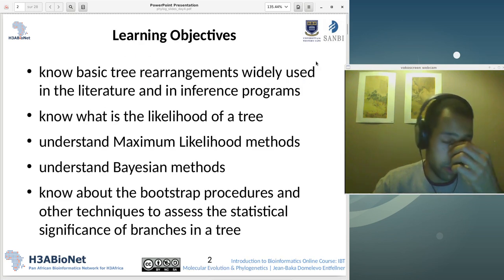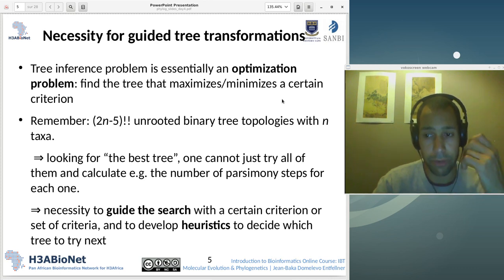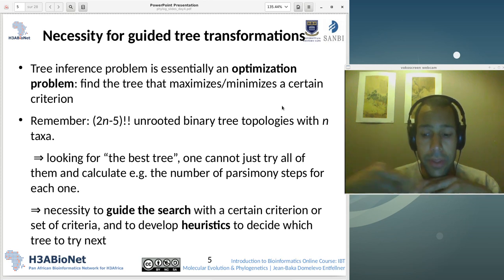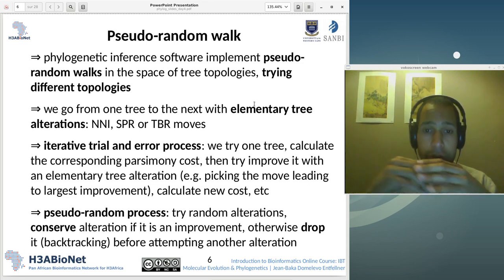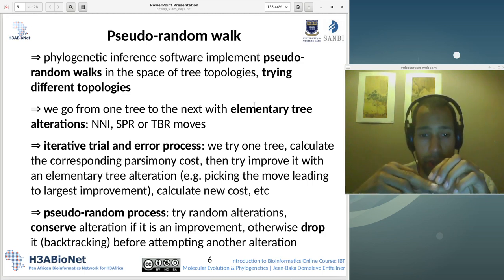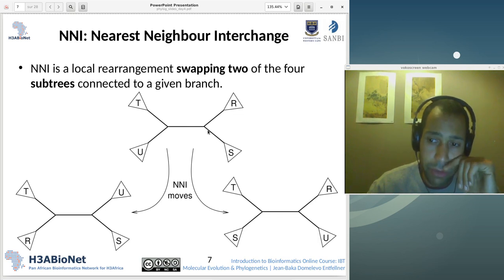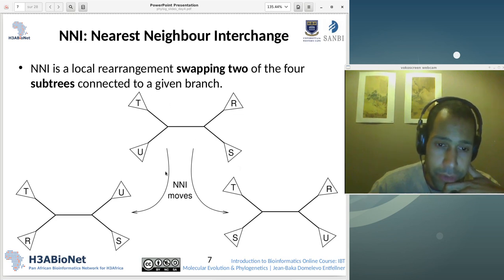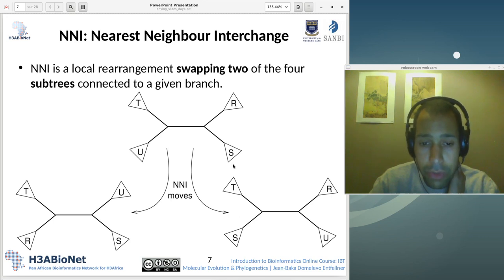Module 6: Session 4 part 1